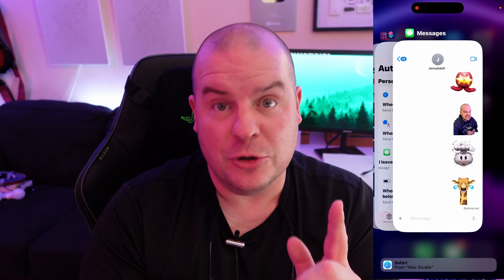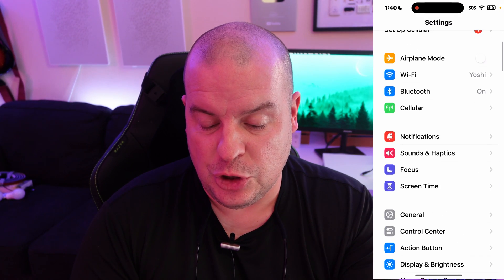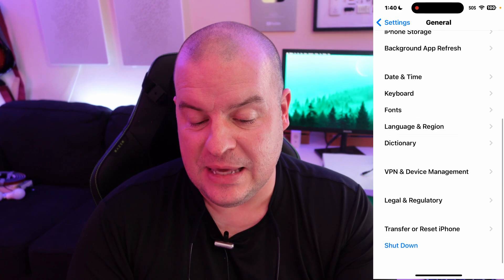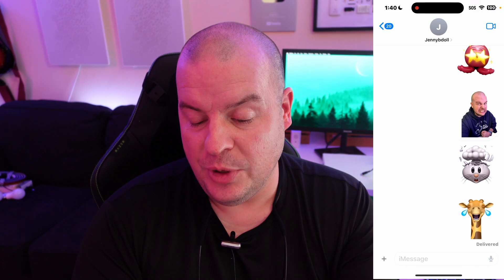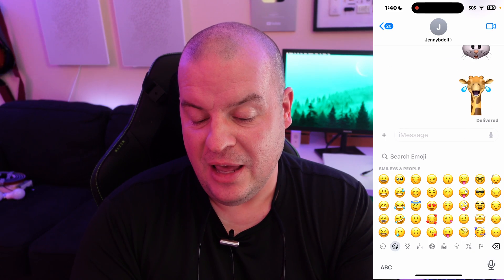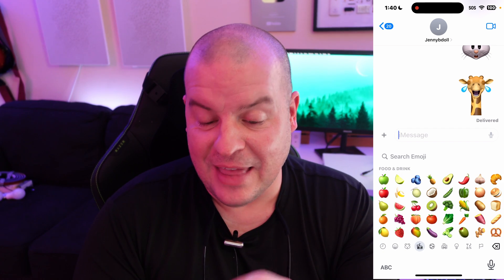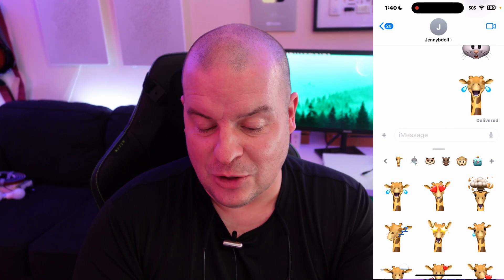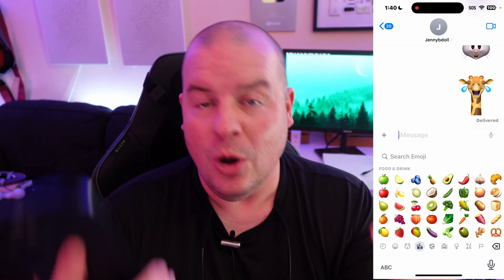iPhone Remove Memoji Stickers from Keyboard